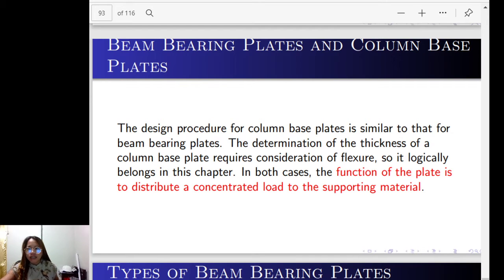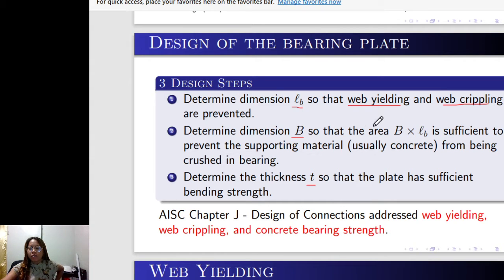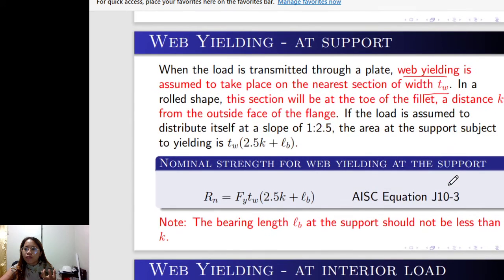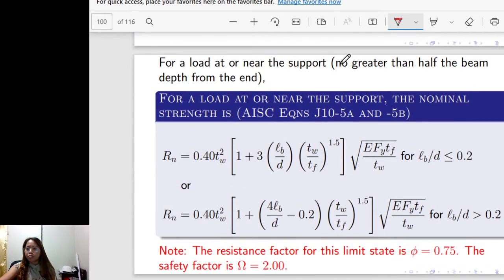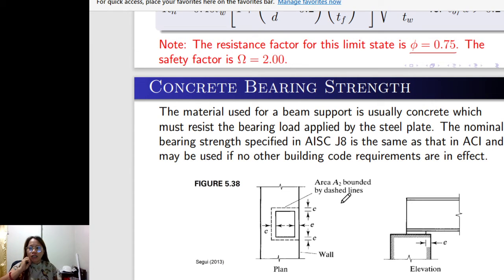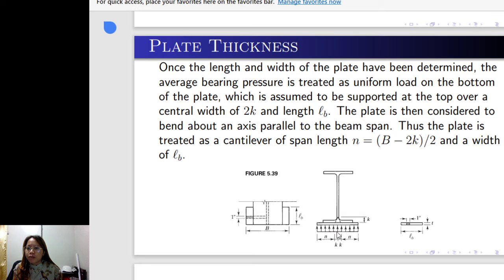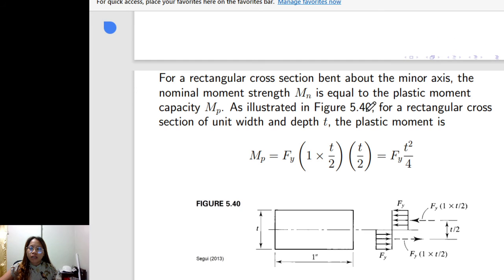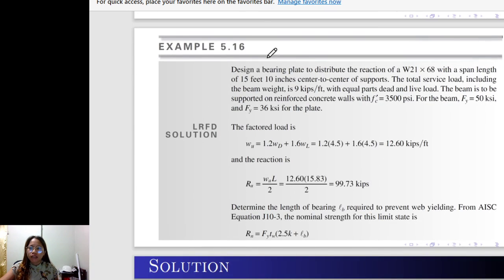CE44 Lecture on Beams 17